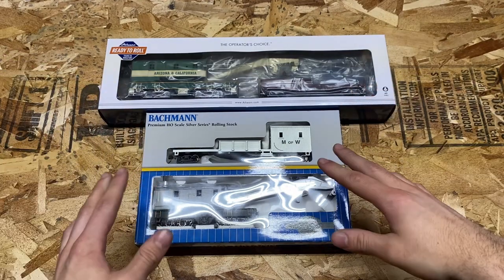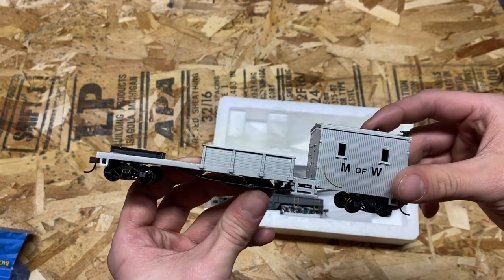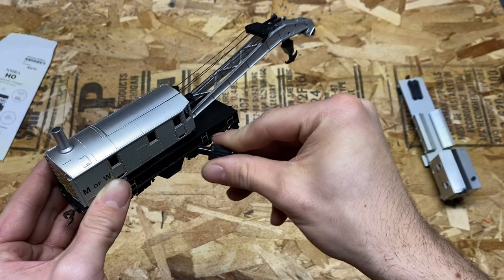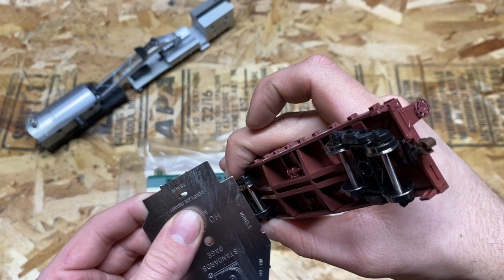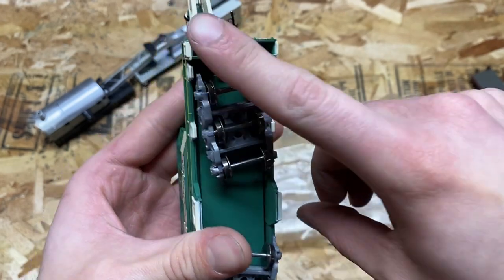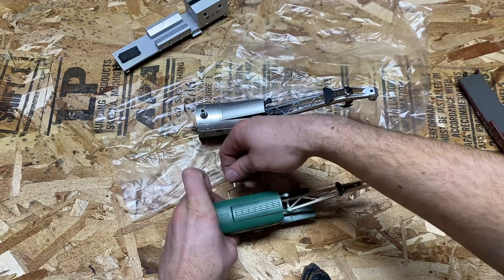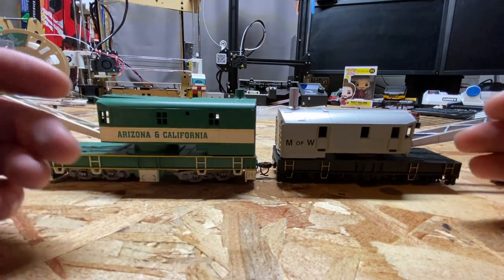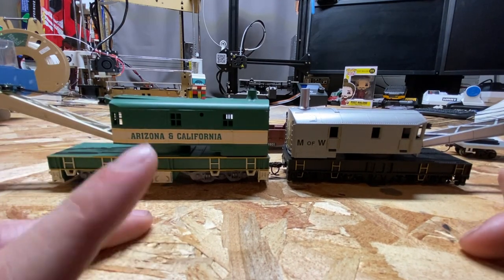Which crane is BETTER? Bachmann VS Athearn 200 Ton Crane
Heyo! Which crane is a better bang for the buck? Well, its not a clear cut answer.